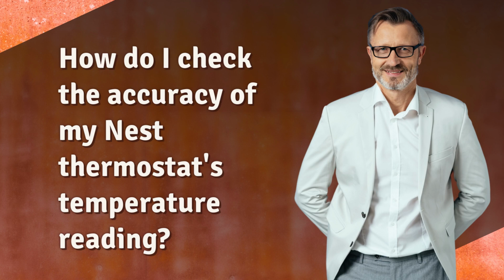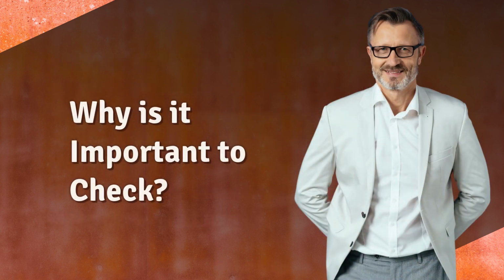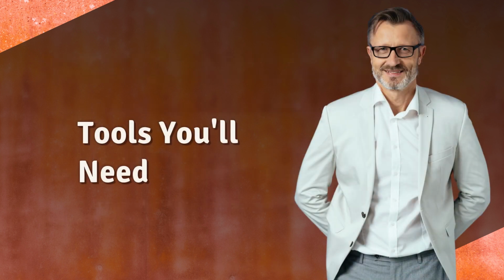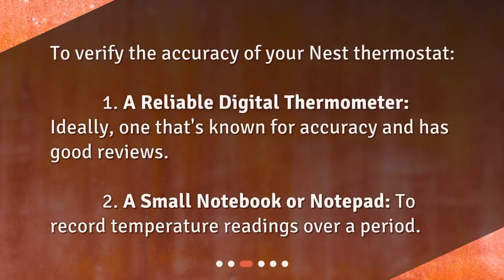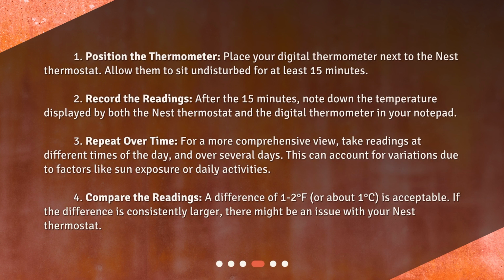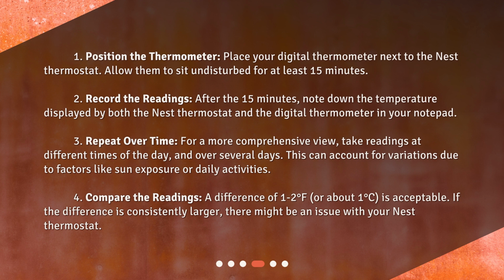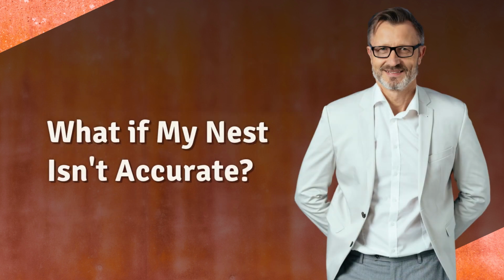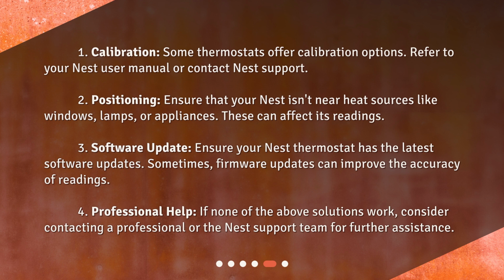How do I check the accuracy of my Nest thermostat's temperature reading?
Checking the Accuracy of Your Nest Thermostat's Temperature Reading • Curious about the accuracy of your Nest thermostat? In this video, we'll show you how to check if your thermostat is displaying the correct temperature. Discover why it's important to ensure accuracy, the tools you'll need, and the step-by-step process to verify the readings. Don't let an inaccurate thermostat compromise your comfort, energy savings, or equipment longevity. Watch now and make sure your thermostat is on point!

00:00 • How do I check the accuracy of my Nest thermostat's temperature reading?
00:24 • Why is it Important to Check?
01:00 • Tools You'll Need
01:20 • Steps to Check the Accuracy
02:11 • What if My Nest Isn't Accurate?